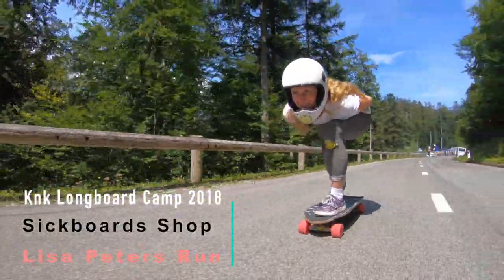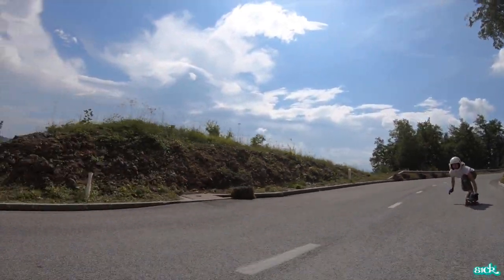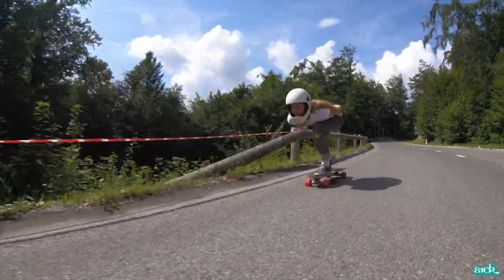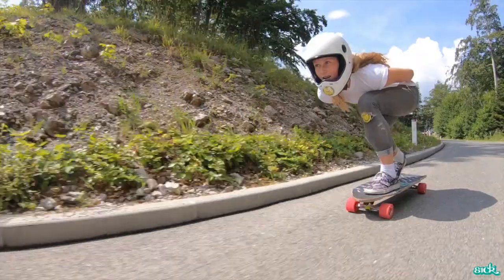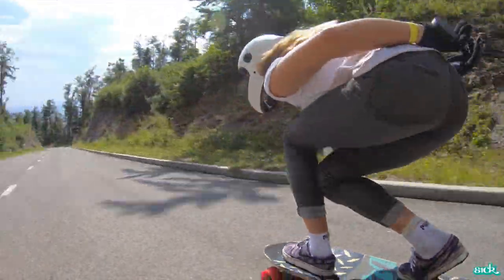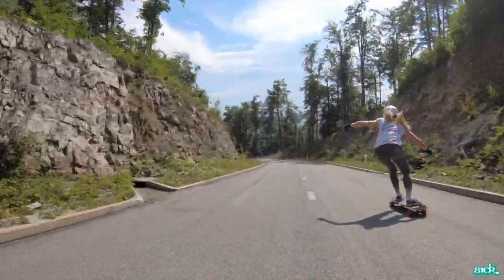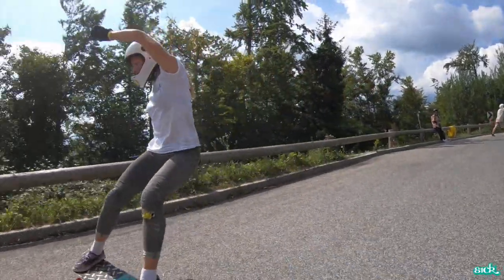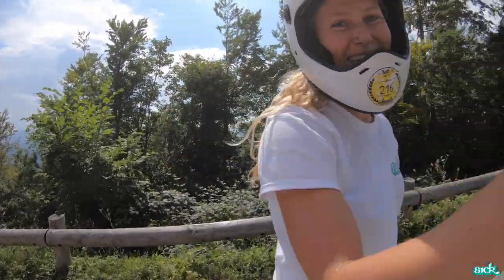Lisa Peters - How do you brake on a skateboard?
In my previous two videos the most asked question was how do I stop? In this video I'm explaining you shortly how you brake on a skateboard. More questions?

Filmed by: Mirko Paoloni @mirko_paoloni
Location: Slovenia